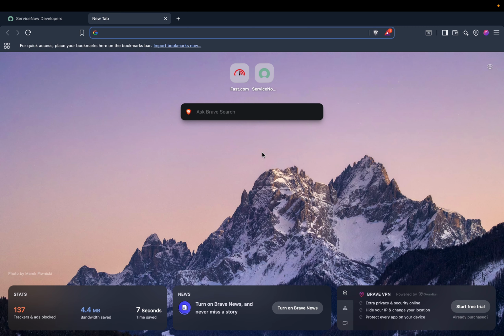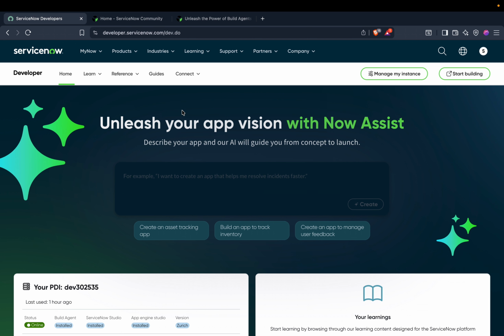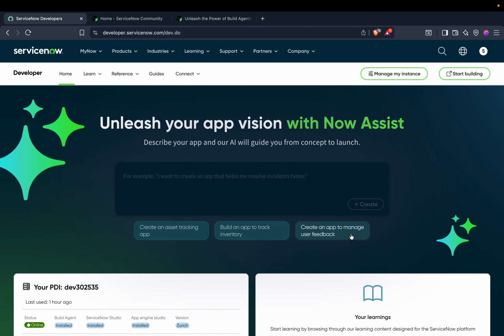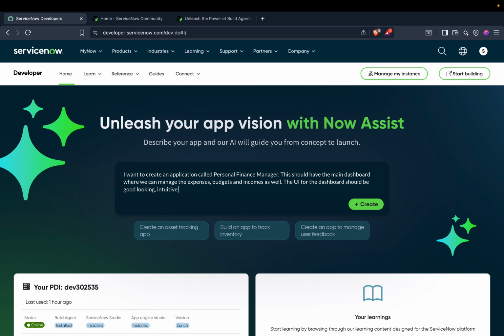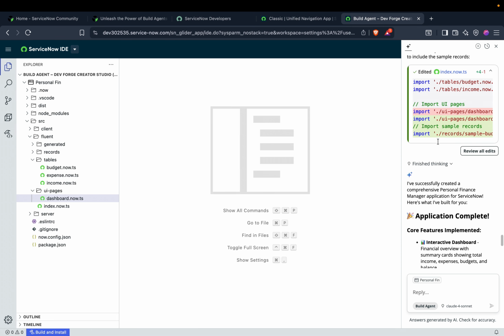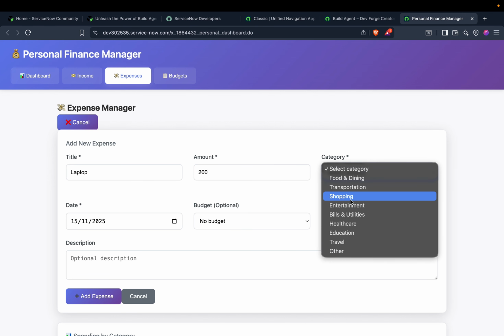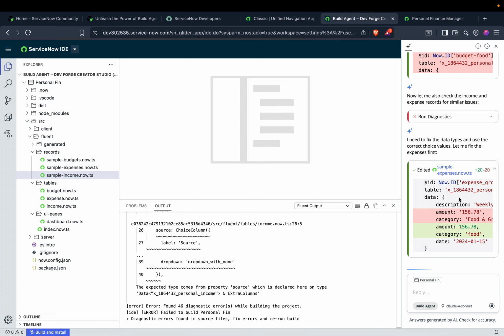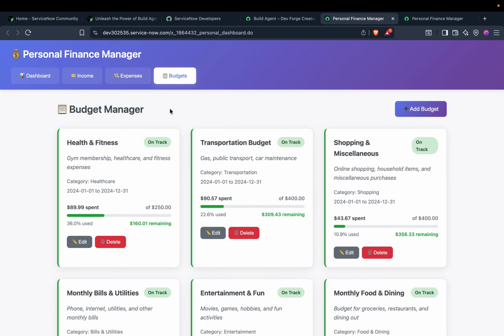BuildWithBuildAgent ServiceNow Community Challenge: Personal Finance App Showcase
In this video, I’m sharing my submission for the BuildWithBuildAgent ServiceNow challenge featured on the ServiceNow Community page.
I built a simple and practical Personal Finance Manager application in ServiceNow that lets you:

✔ Track daily expenses
✔ Manage monthly budgets
✔ Log recurring bills
✔ View a clean financial summary dashboard

This project is beginner-friendly and fully built using standard ServiceNow app development features.

What’s in the video:
- Overview of the BuildWithAgent challenge on the ServiceNow Community
- Quick walkthrough of the Personal Finance Manager app
- Adding expenses, setting budgets, and tracking bills
- Dashboard overview and how the app is structured

💡 About SN Simplified:
We make learning ServiceNow simple, visual, and practical.
Weekly tutorials, walkthroughs, and interview prep for ServiceNow Administrators, Developers, and Consultants.